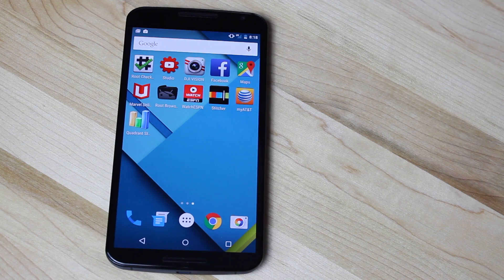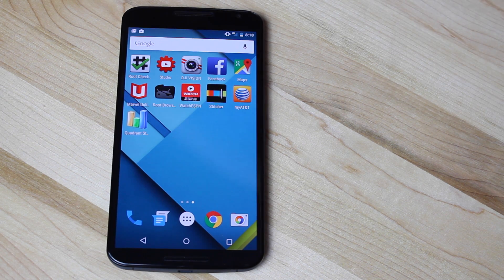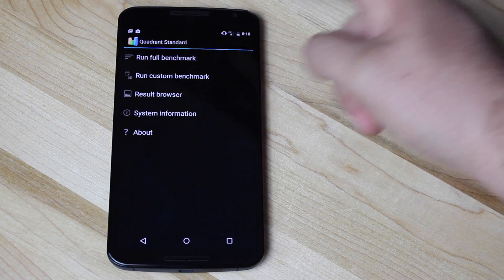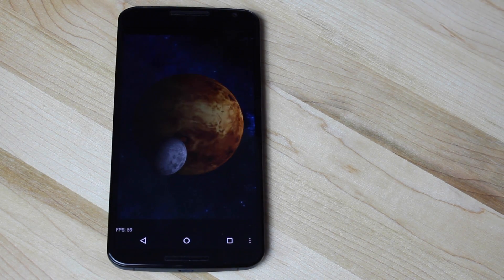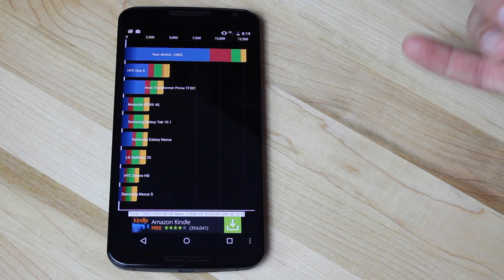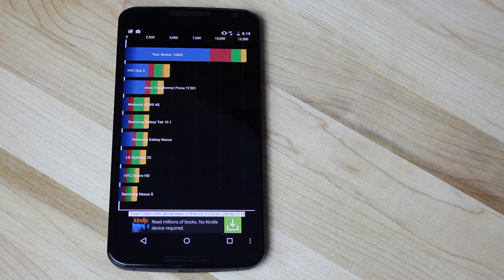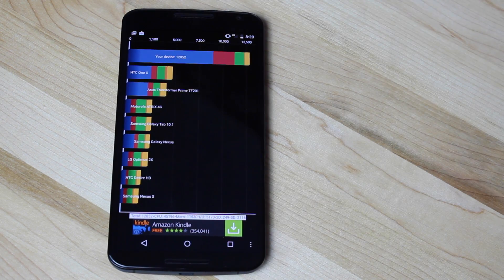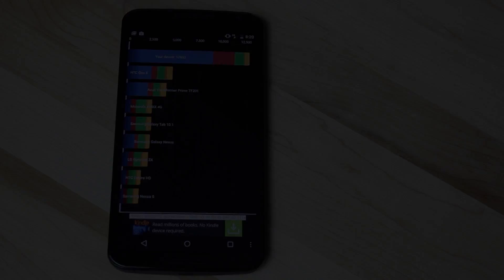Google Motorola Nexus 6 Quadrant Benchmark! Disappointing Results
In this video we run the Quadrant Benchmark on the Nexus 6. The results weren't exactly what I was expecting on this device. Add to the discussion here